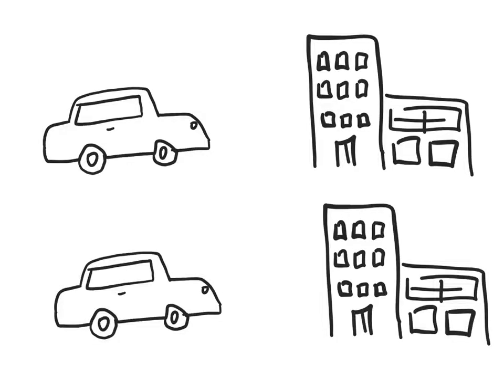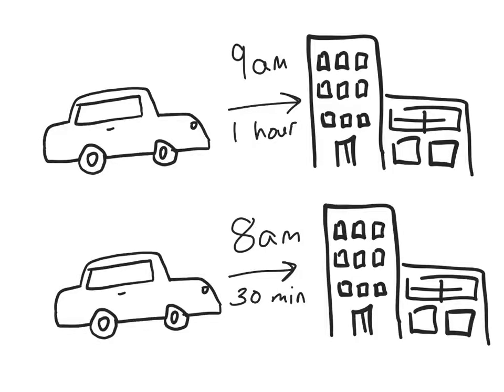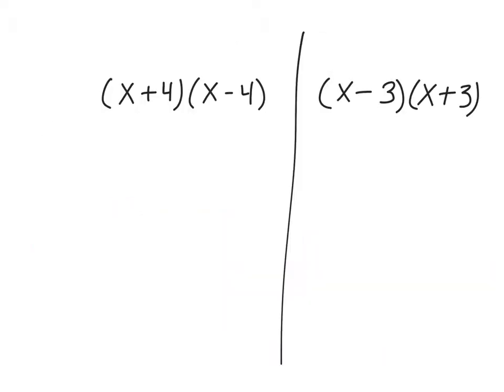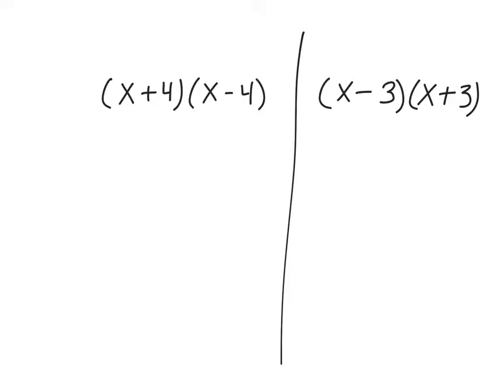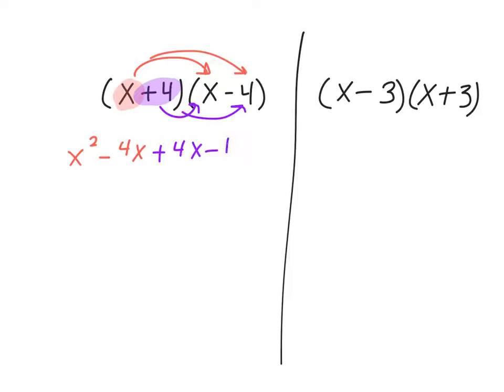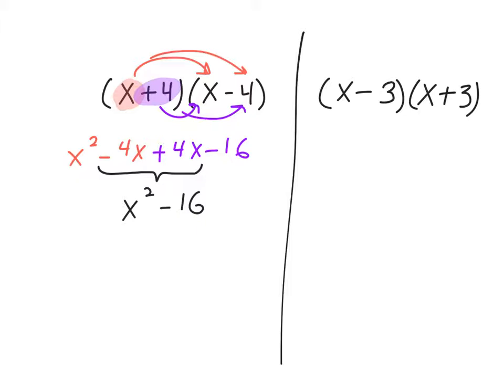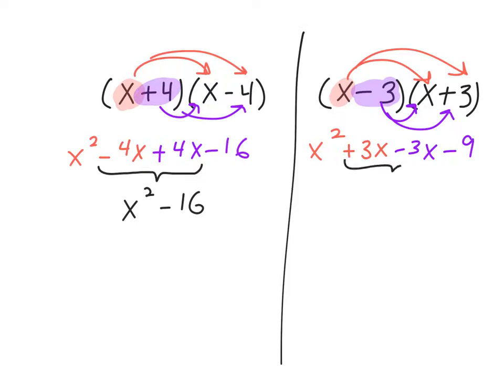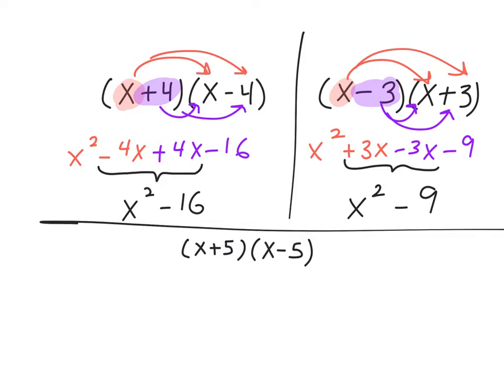math 2 special binomial products